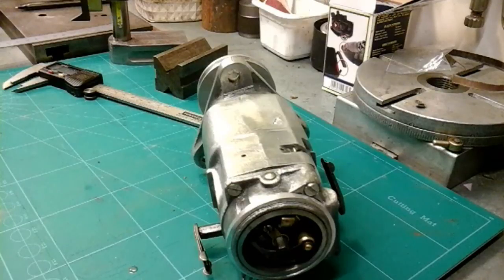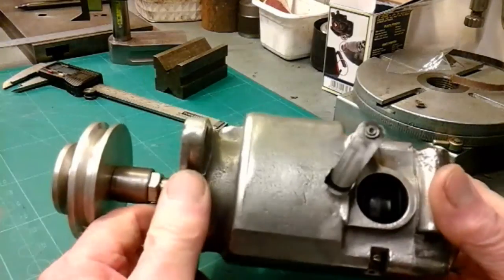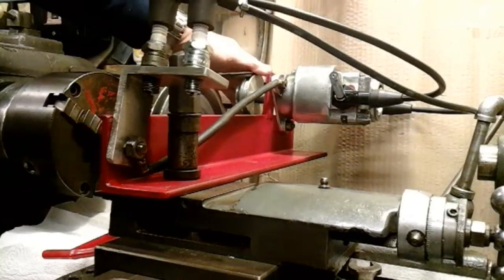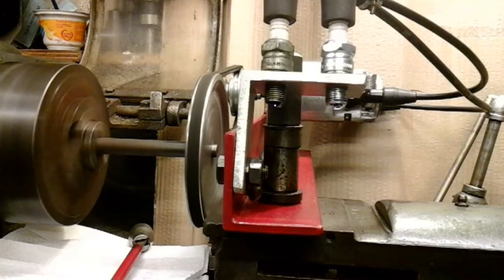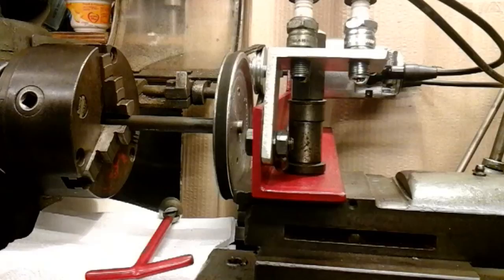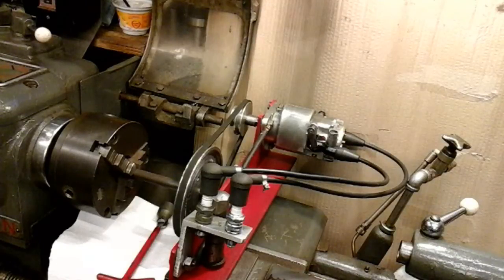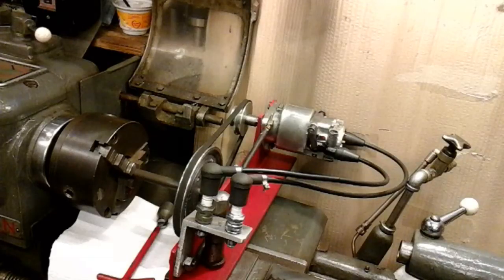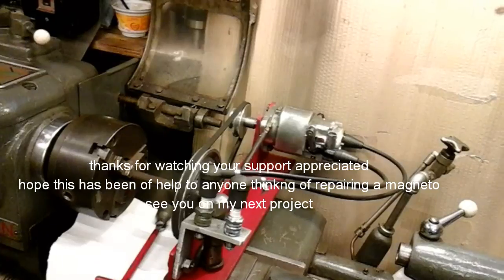Magneto Repair & Rebuild - part 4 test rig.....mr factotum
Lucas k2f magneto repairs to aluminium body and relevant re-assembly information following armature rewind (see previous videos) plus related tutorial and learning experiences, hints and tips. Plus how to make a test rig